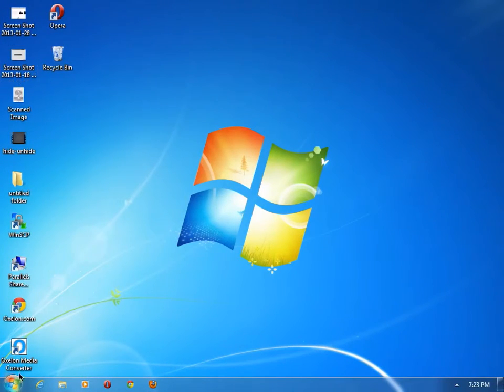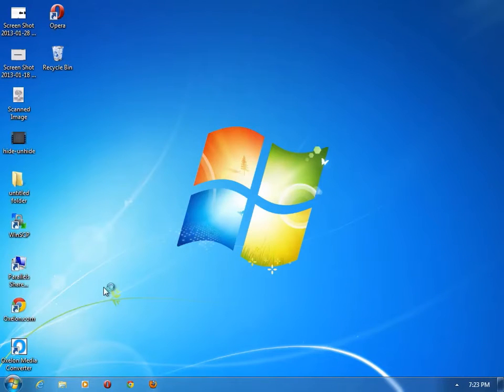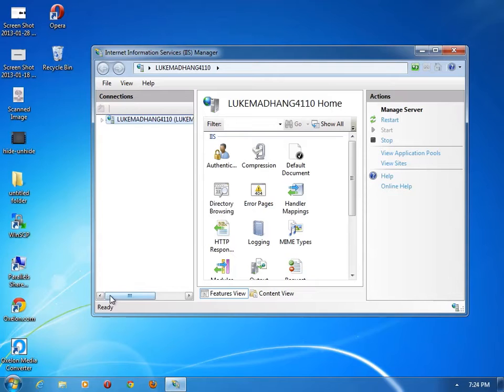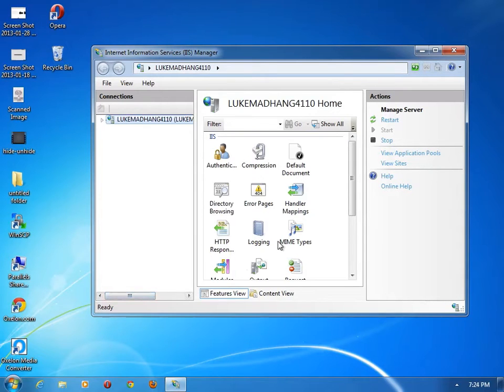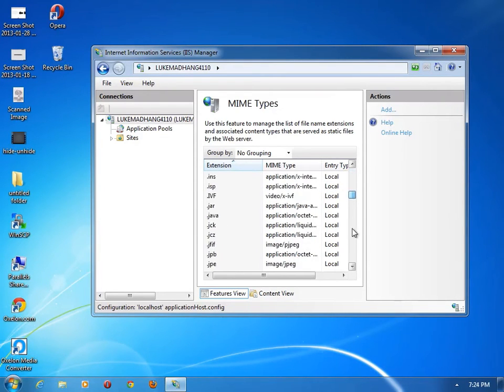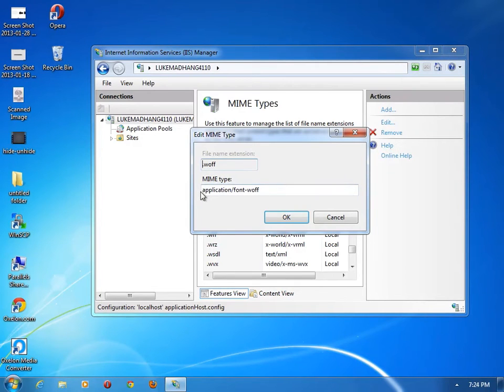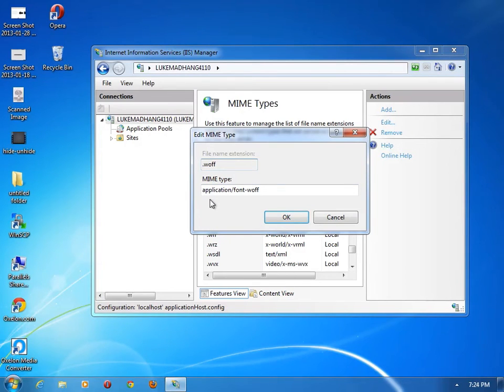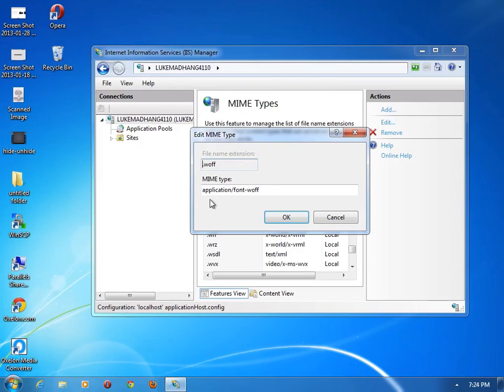How To Add MIME Types To Your Windows Localhost Server | .Woff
As promised, Luke Madhanga Shares with us how to add MIME types to your windows localhost. This process is really easy, and only takes a minute. The example given in ".woff" MIME type needed for Internet Explorer to use custom fonts. Same MIME Type can be added to the .htaccess file in the root of your web server

File Extension | .woff
MIME Type | Application/font-woff